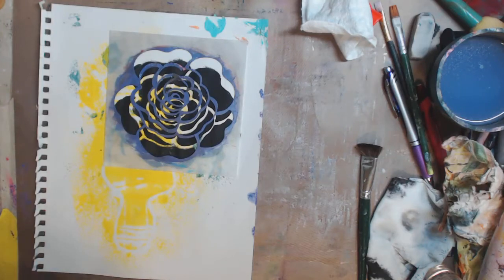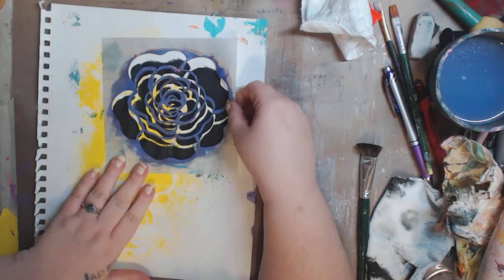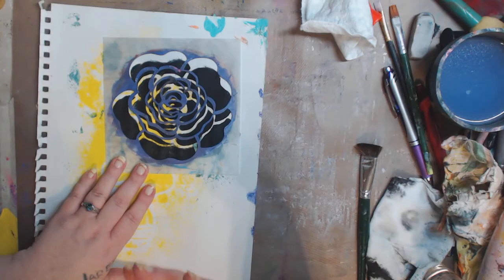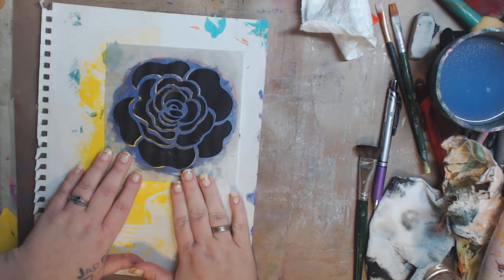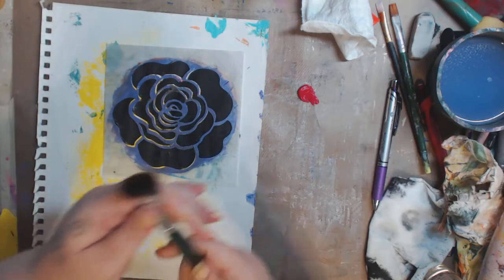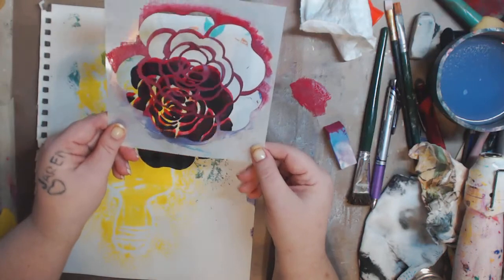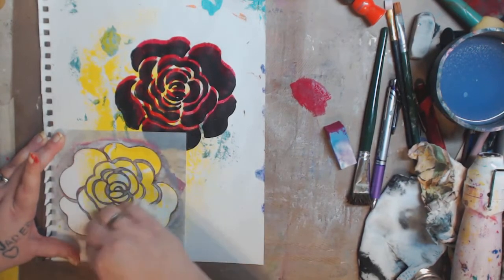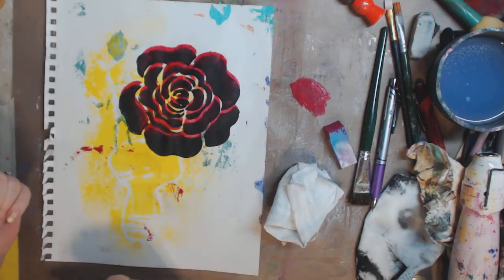How to Shade A Stencil